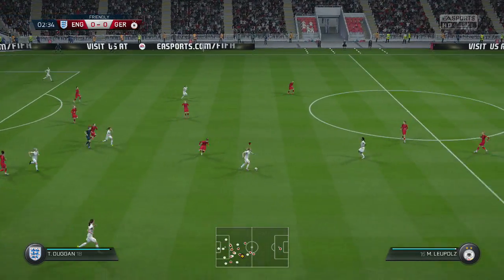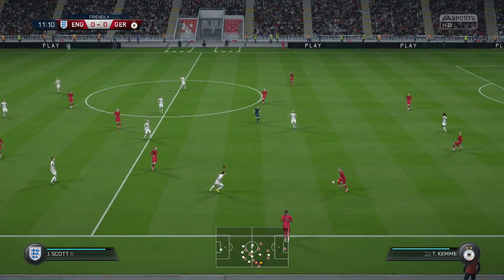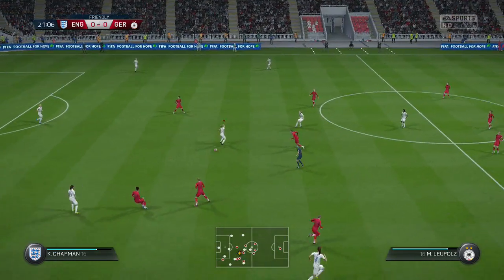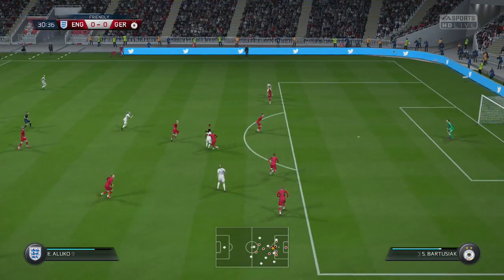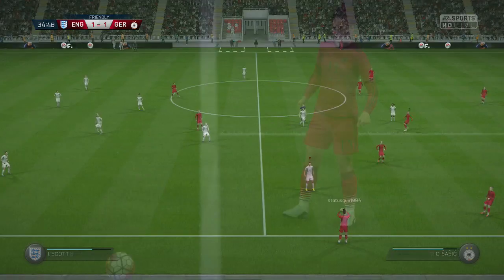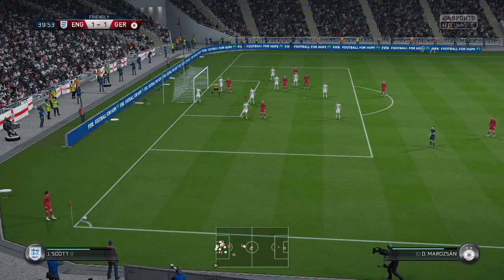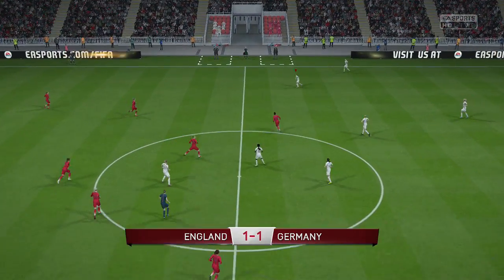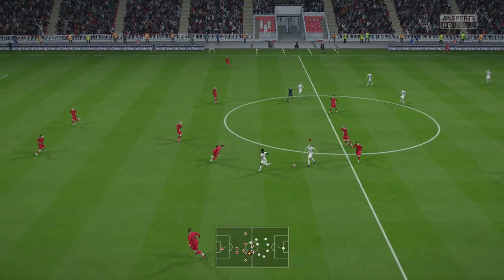SuperDoctorGamer Plays Fifa 16 with Friends England Women vs Germany Women